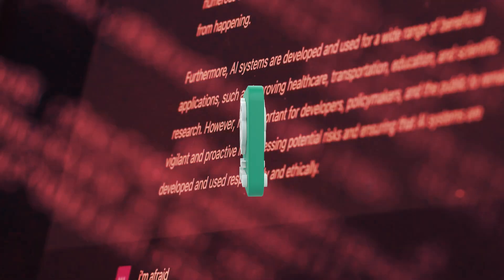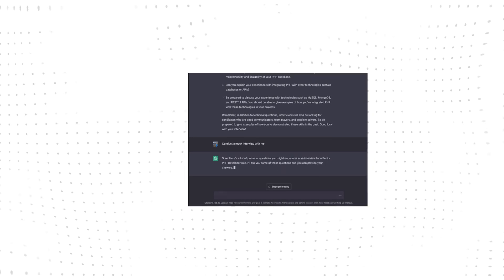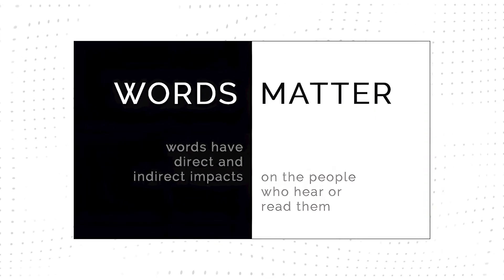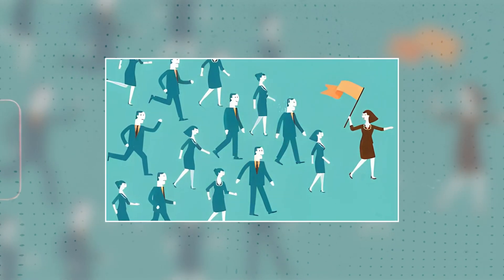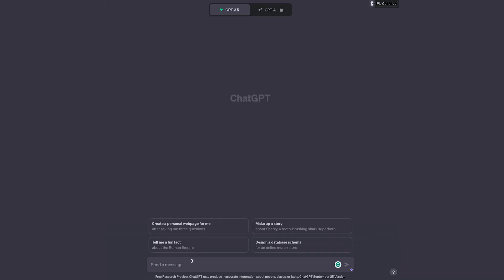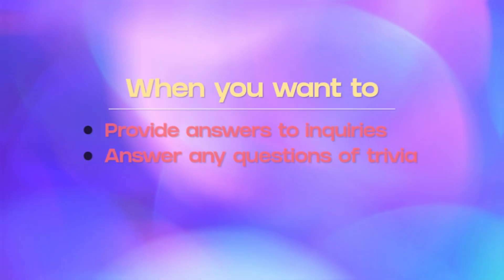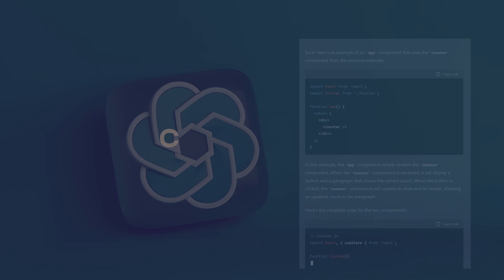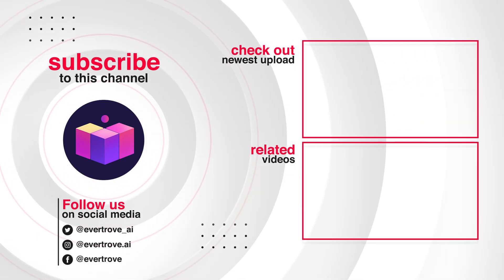HOW TO USE ChatGPT the RIGHT Way: A Beginner's Guide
Unlock the full potential of ChatGPT to prompt patterns and utilizing ChatGPT effectively! In this video, we delve into the basics of prompt engineering, exploring various prompt patterns and learn how to use ChatGPT, the right way.

Discover how to talk to ChatGPT to enhance its performance and generate tailored responses.

Whether you're a developer, content creator, or simply interested in AI language models, this video will equip you with the basic prompt patterns on how to use ChatGPT properly.
0:00 The growth of ChatGPT
2:04 The art of writing prompts
3:03 ChatGPT is a genie
3:30 The rise of prompt engineering
4:16 Why you should learn to write prompts
4:53 Gartner's hype cycle of emerging tech
5:27 Completion Pattern
6:16 Instructional Pattern
6:51 Comparison Pattern
7:29 Q&A Pattern
8:01 Opinion or Argument Pattern
8:43 Scenario Pattern
9:21 Command Pattern
10:09 The rise of Generative AI